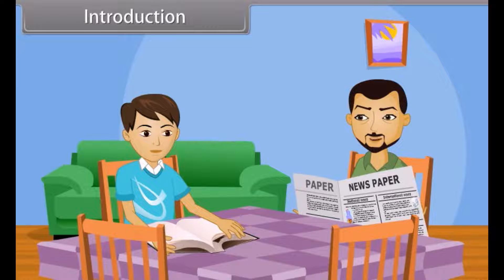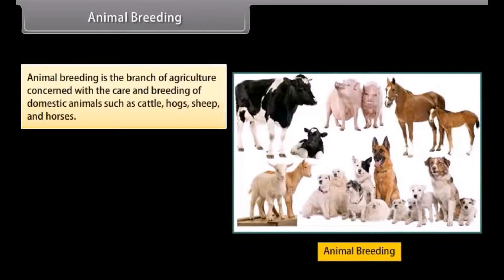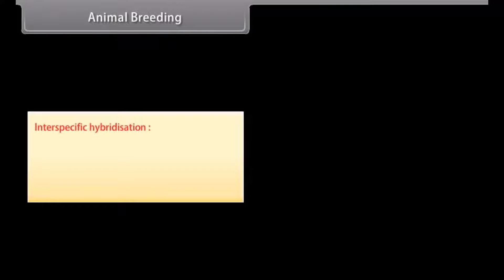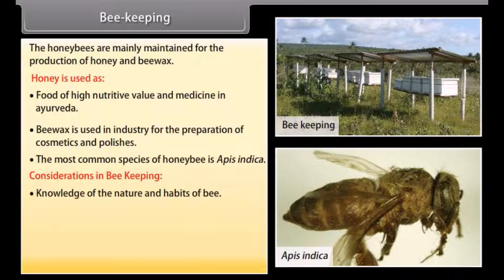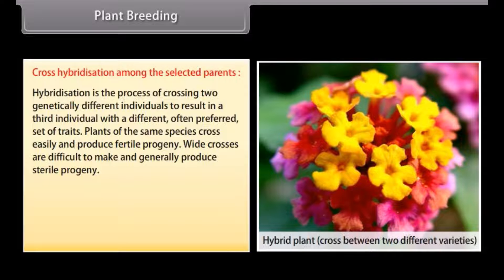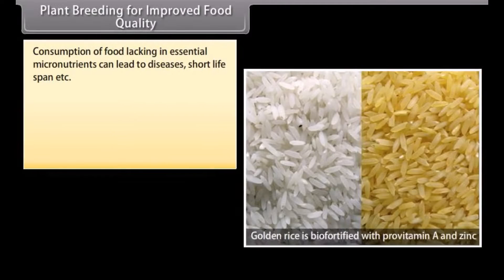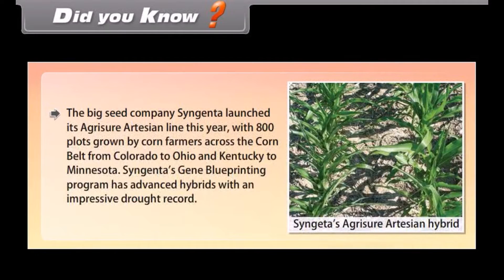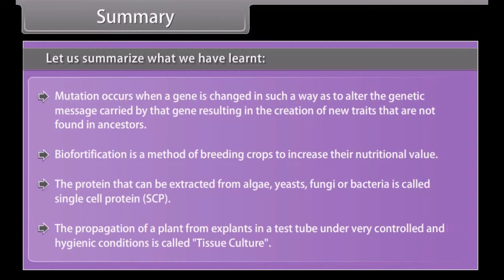CBSE Class 12 || Biology || Sexual Reproduction in Flowering Plants || Animation || in English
CBSE Class 12 || Biology || Sexual Reproduction in Flowering Plants || Animation || in English @digitalguruji3147

class 12 sexual reproduction in flowering plants
class 12 sexual reproduction in flowering plants notes
class 12 biology sexual reproduction in flowering plants
class 12 biology sexual reproduction in flowering plants one shot
class 12 biology sexual reproduction in flowering plants notes
class 12 biology sexual reproduction in flowering plants ncert
class 12 biology sexual reproduction in flowering plants quick revision
class 12 sexual reproduction in flowering plants explanation
sexual reproduction in flowering plants class 12 full explanation
sexual reproduction in flowering plants class 12 ncert explanation
sexual reproduction in flowering plants class 12 detailed explanation
sexual reproduction in flowering plants class 12 line by line explanation
sexual reproduction in flowering plants class 12 ncert line by line explanation
sexual reproduction in flowering plants class 12 best explanation
sexual reproduction in flowering plants class 12 explanation in english
sexual reproduction in flowering plants class 12 easy explanation
class 12 biology sexual reproduction in flowering plants explanation
reproduction in flowering plants class 12 short explanation
class 12 biology chapter sexual reproduction in flowering plants explanation
class 12th sexual reproduction in flowering plants explanation
class 12 sexual reproduction in flowering plants in english
sexual reproduction in flowering plants class 12 one shot in english
sexual reproduction in flowering plants class 12 ncert in english
sexual reproduction in flowering plants class 12 ncert line by line in english
sexual reproduction in flowering plants class 12 in english neet
class 12 sexual reproduction in flowering plants animation
sexual reproduction in flowering plants class 12 3d animation
class 12 biology sexual reproduction in flowering plants animation